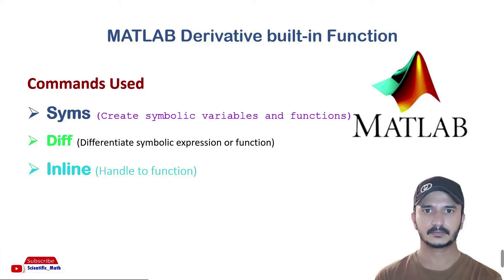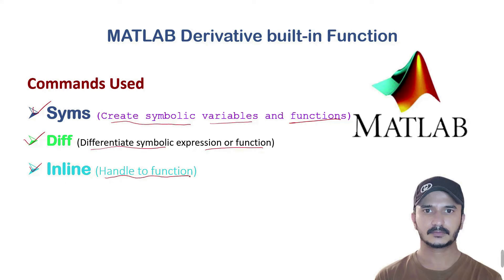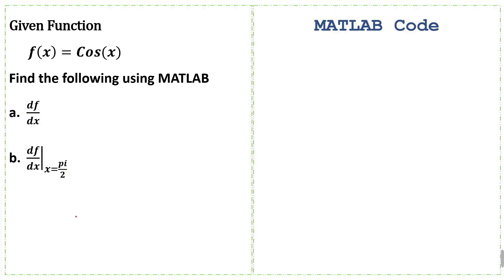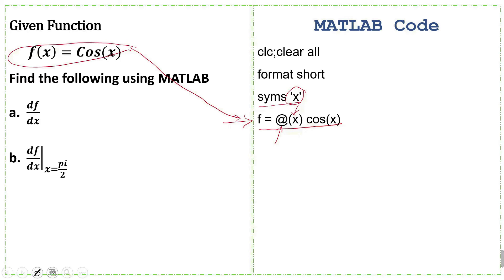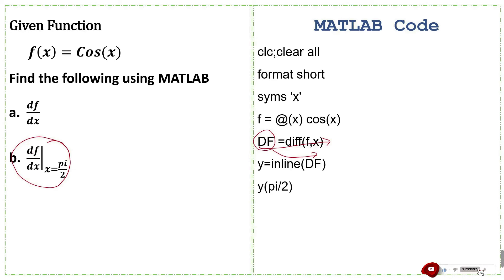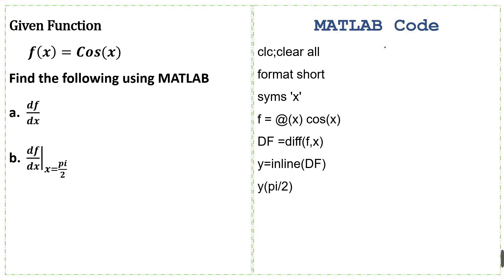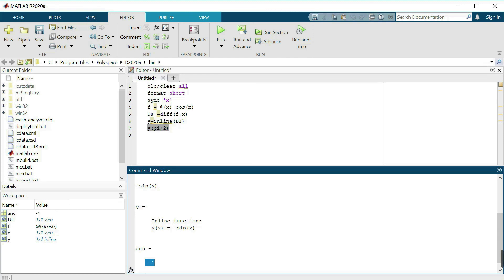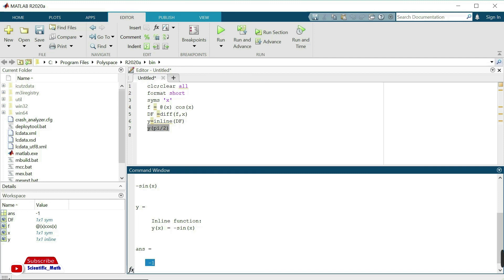Find Derivative Using MATLAB Built In function l MATLAB Code for Derivative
Finding Derivative using MATLAB Built-in Function
Syms (Create symbolic variables and functions)
Diff (Differentiate symbolic expression or function)
Inline (Handle to function)